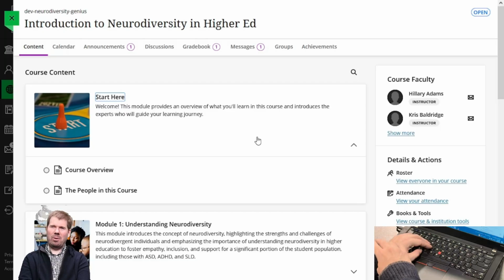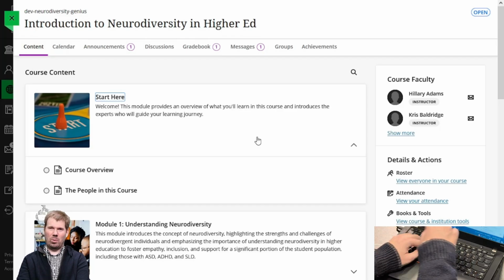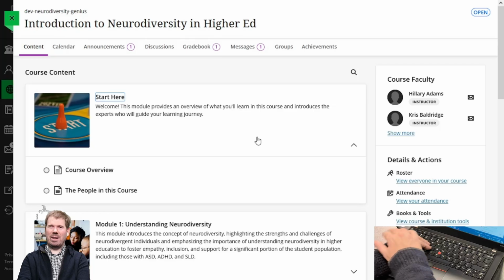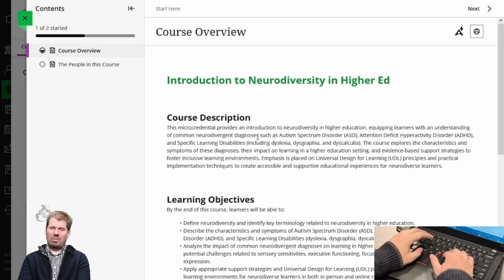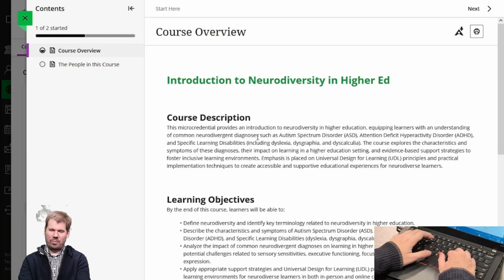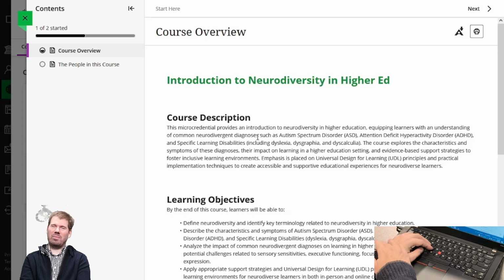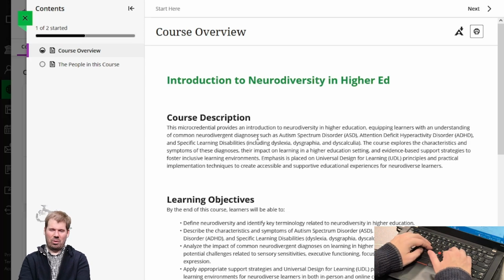Aaron Preece Intro To Course